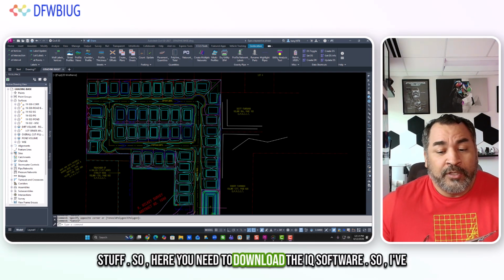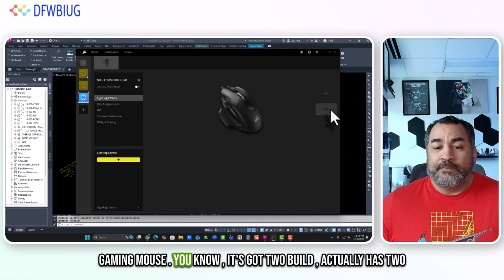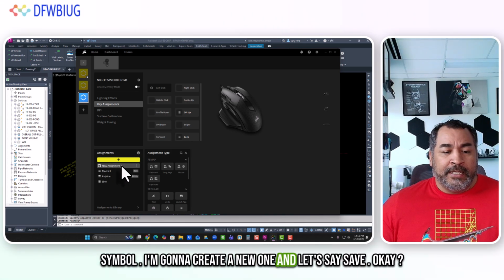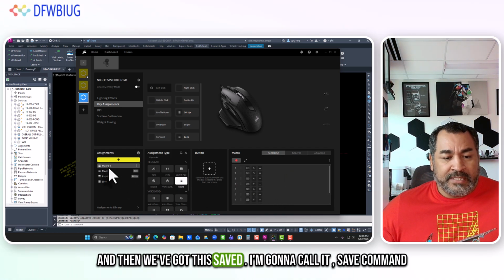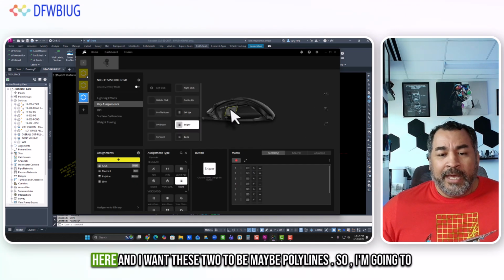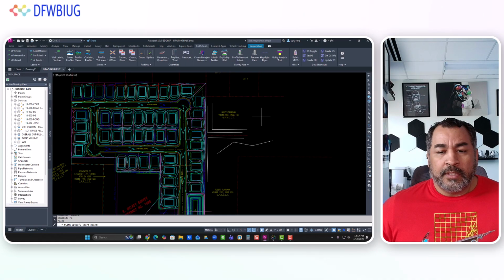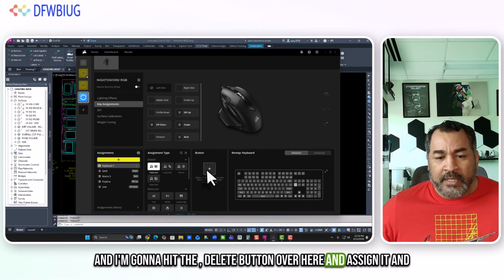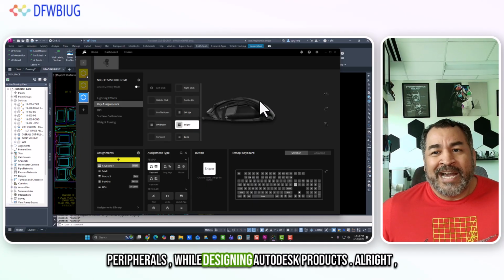Setting up Corsair Game Mouse for Autodesk Software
For those who enjoy using gaming mice while at work but don't know how to set it up for Autodesk software, this videos show you step by step on how to assign commands to the Corsair gaming mic.